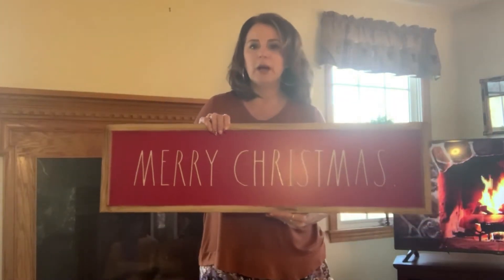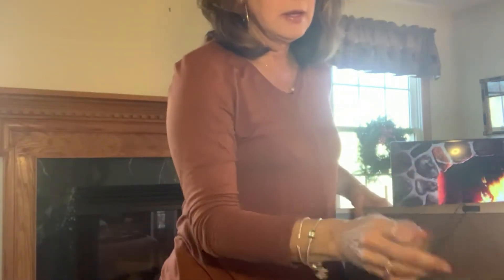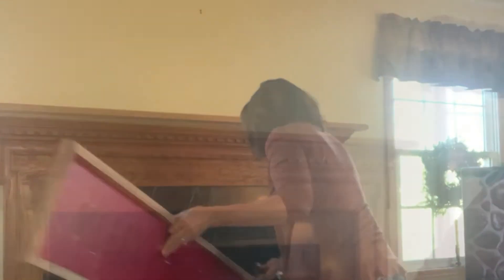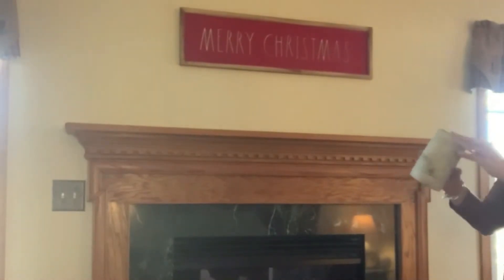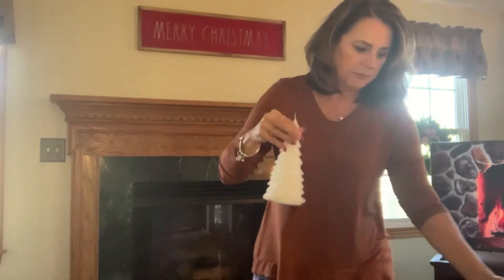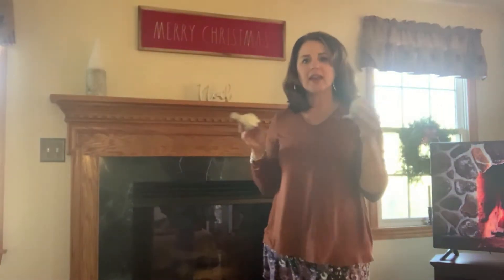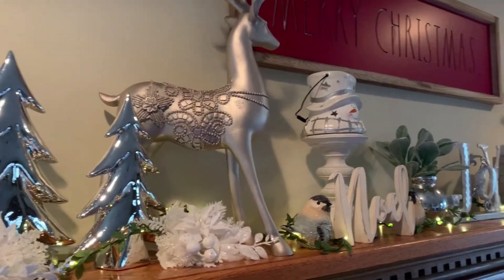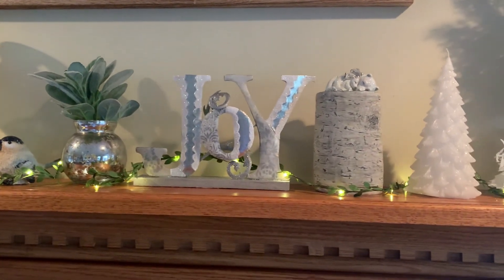CHRISTMAS DECORATE WITH ME | CHRISTMAS MANTEL DECORATING IDEAS | HOBBY LOBBY | RAE DUNN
Hey Everyone!  Have you started Christmas decorating, yet?  I know, some of you have had your Christmas decorations up for weeks, but I can't start, until after Thanksgiving.  So, here's a look at where I started, my fireplace mantel.  It wasn't finished until later that same night, so make sure to stay until the end to see the final outcome.  Now I'm on a roll, so I hope you'll check back to see what's next, and maybe get some inspiration!  All my best, Lisa